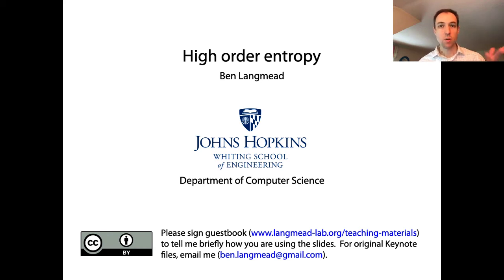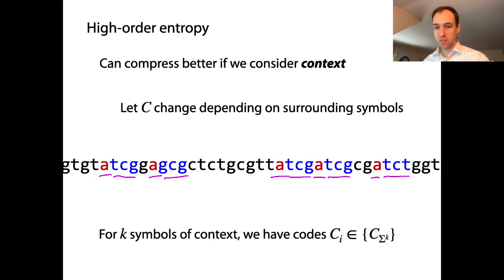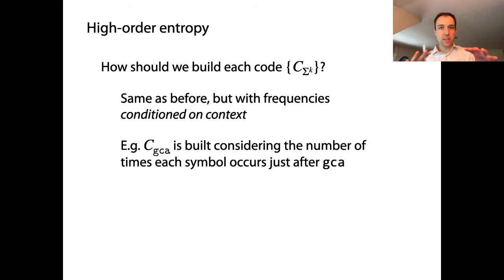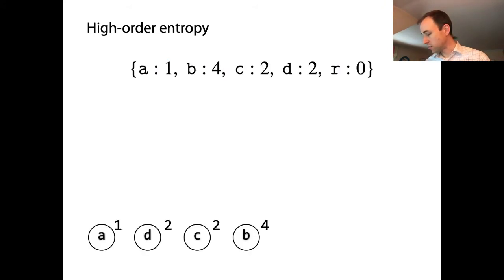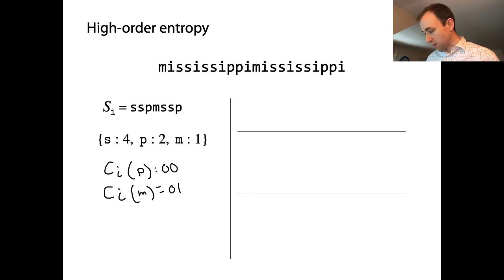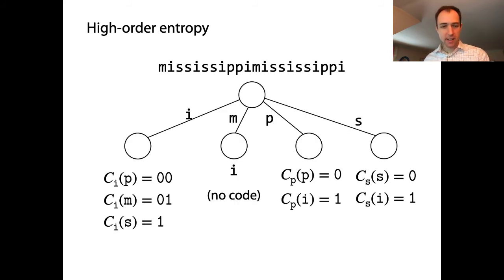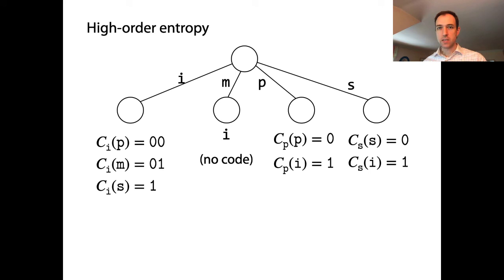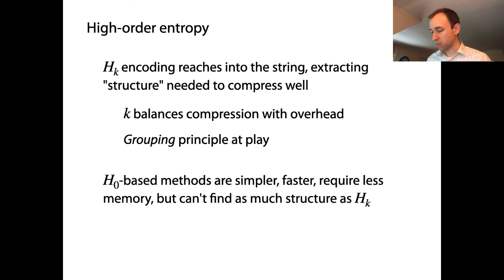High order empirical entropy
We discuss how using context can help us achieve better codes and compression.  We discuss how to apply this principle to build high-order codes for strings.  Finally, we write the formal definition of k-th order empirical entropy.